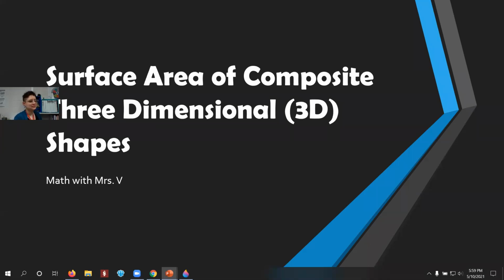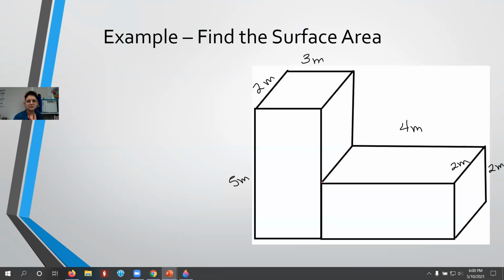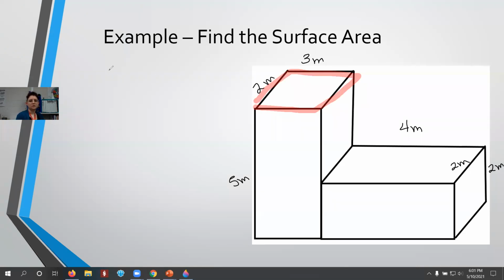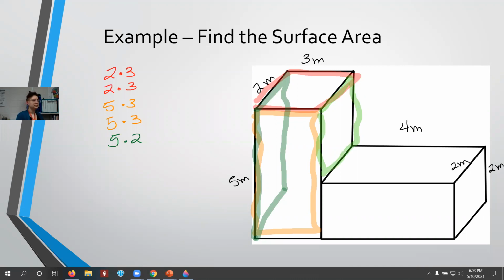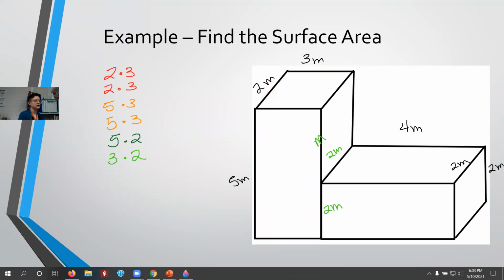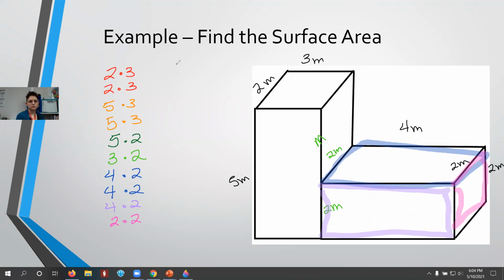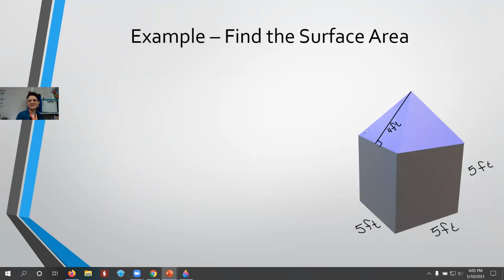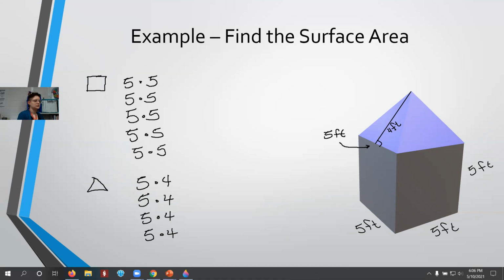Surface Area of Composite Figures | Math with Mrs. V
In this video, we will look how to find the surface area of composite 3D shapes.